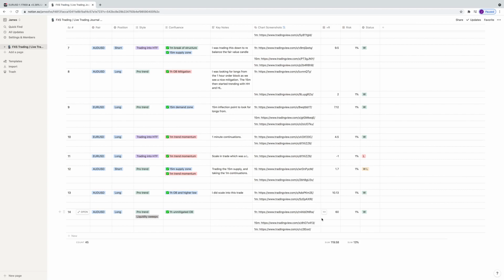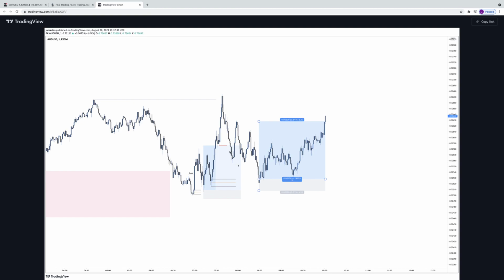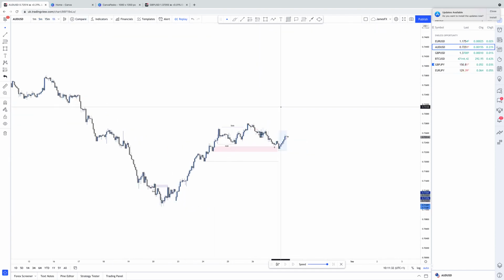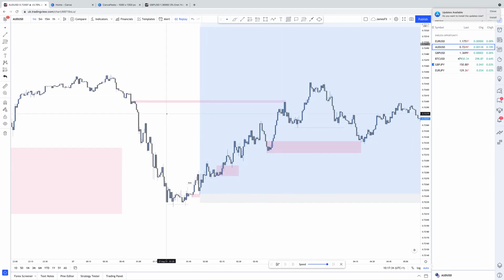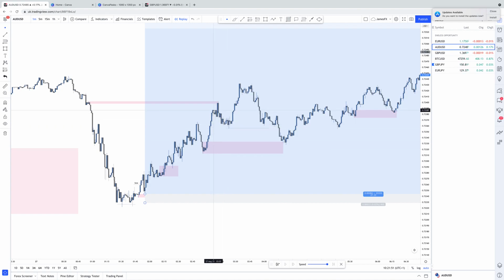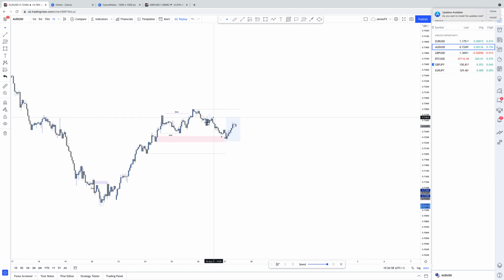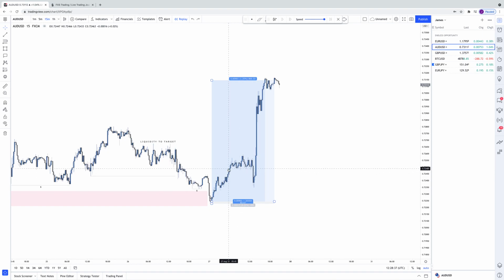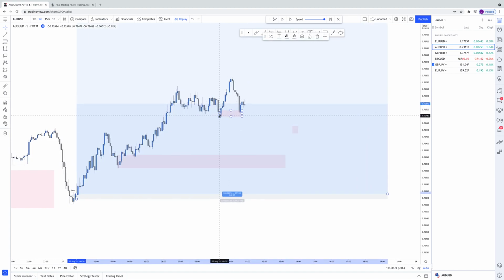Weekly Trade Breakdown + AU Long 160 Study